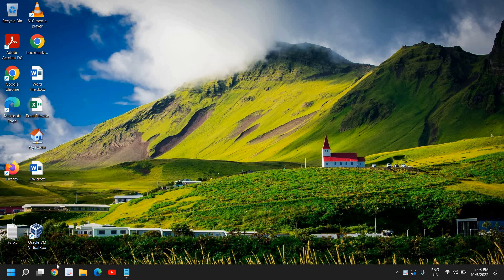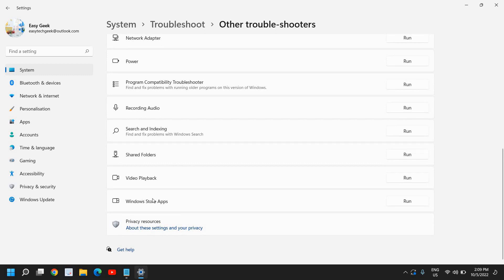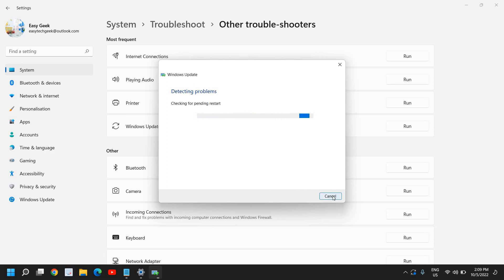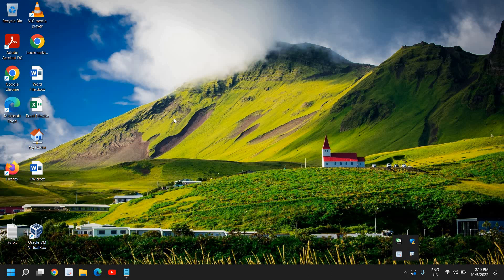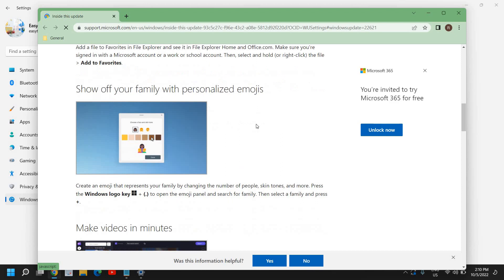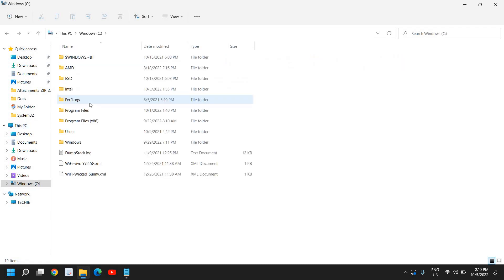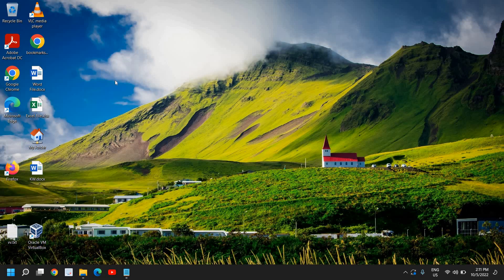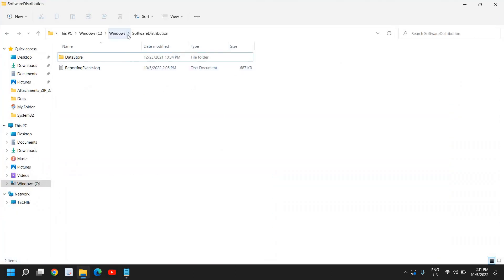Fix Windows Update KB5016616 Not Installing Error Windows 11/10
Best Tutorial to Fix Windows Update KB5016616 Not Installing Error Windows 11/10 or Fix error 0x80070012 or windows update error 0x80070012. Step by step fix of 0x80070012 windows 10 or 0x80070012 in windows 10 Learn how to fix windows update error code 0x80070012 or error 0x80070012 windows 11. These update error code 0x80070012 is fixable and easy fix windows update 0x80070012 is explained.

Commands Used
sfc /scannow